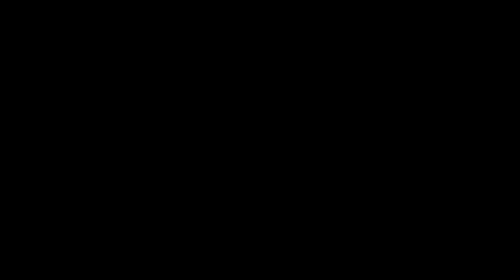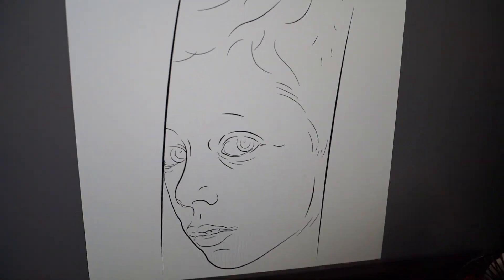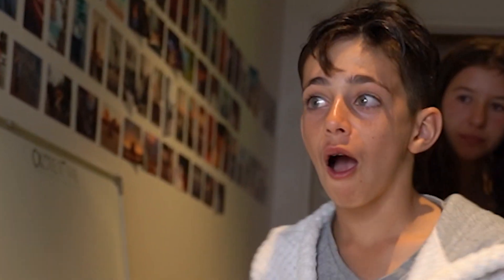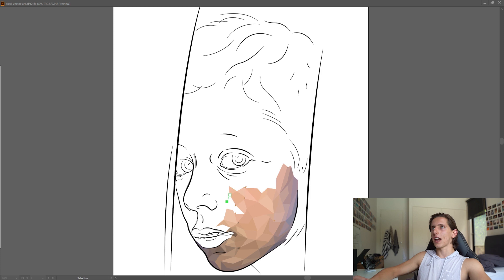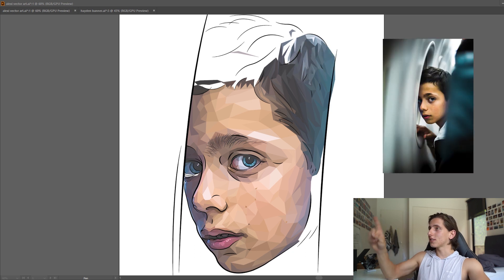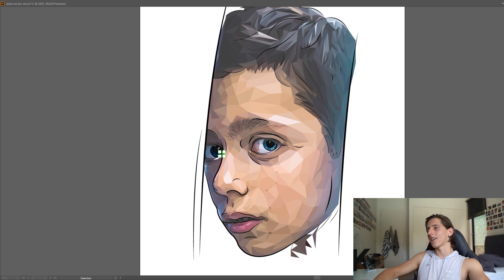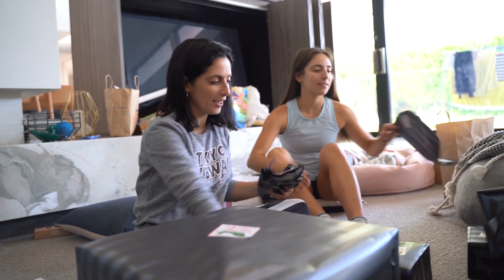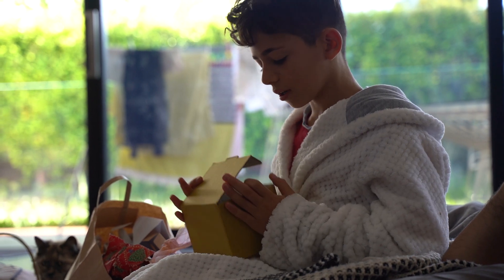CHRISTMAS SURPRISE! Creating art for my little bro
Hey everyone! For this Christmas I decided to surprise my little bro with some art work in which he requested from me early last year. Thinking that I forgot about him I decided to sneakily create this for him to make this Christmas a special one.